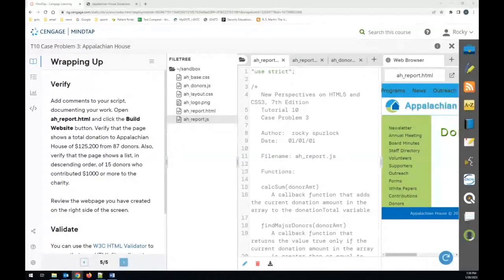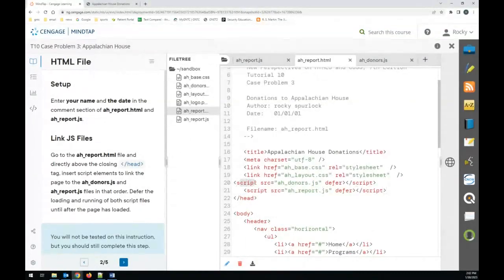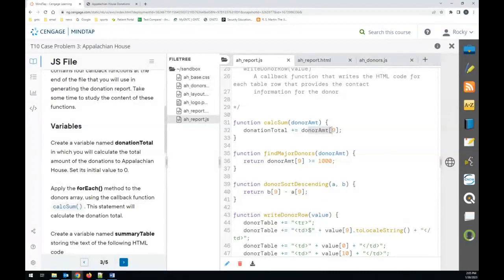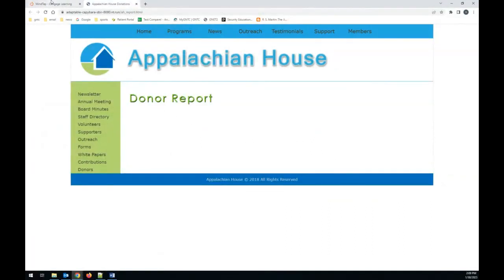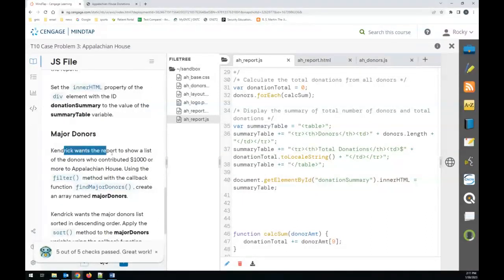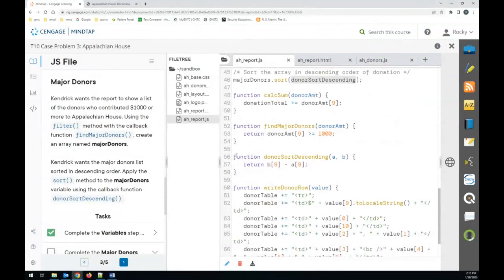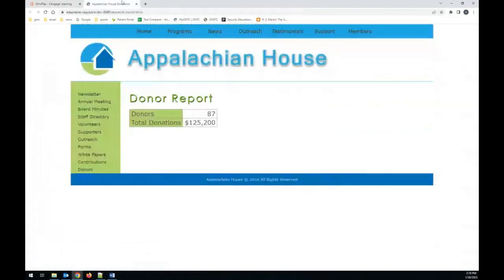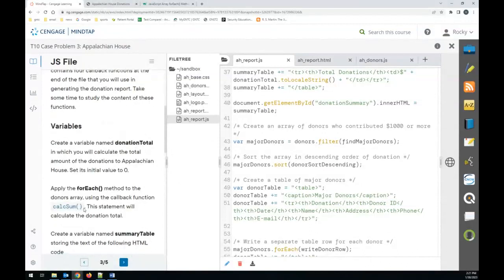CIST 1520 Chapter 10 case problem 3